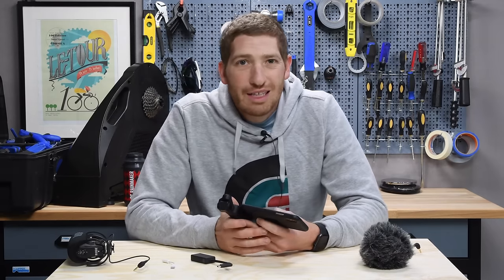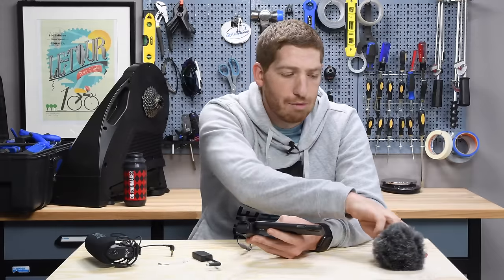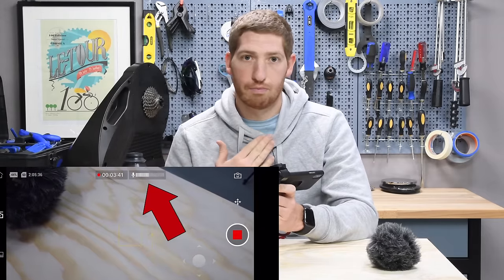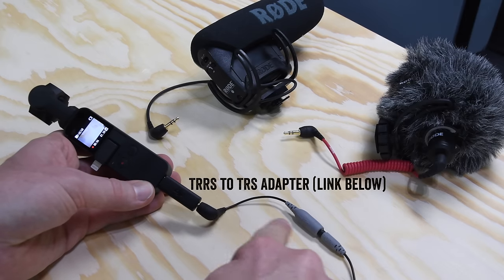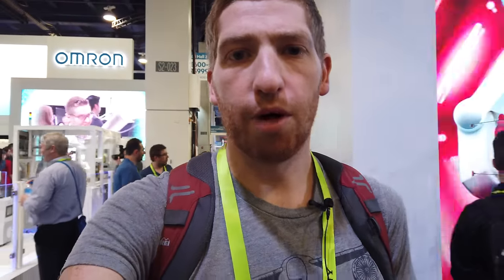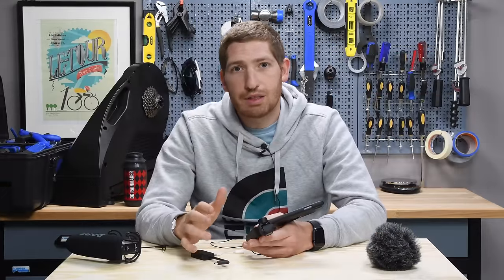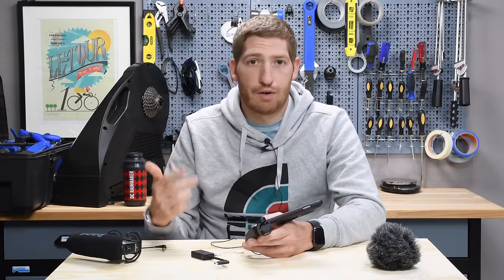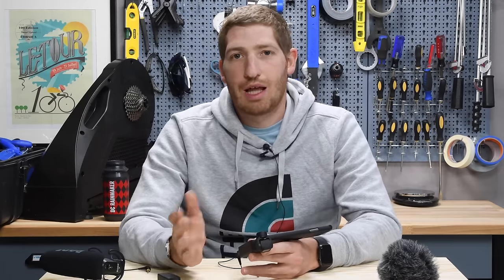DJI OSMO Pocket Mic Adapter Tests // USB-C to 3.5mm Microphone Adapter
My Lav Mic
TRRS to TRS Adapter (Rode)
TRRS to TRS Adapter (cheaper)

Here's a quick look at the new DJI OSMO Pocket microphone adapter (USB-C to 3.5mm). This is the actual official adapter, since none of the 3rd party USB-C to 3.5mm adapters work at this point. I've tried both the Apple USB-C to 3.5mm adapter as well as the GoPro USB-C to 3.5mm adapter, and no luck. Others have tried generic ones without luck either.

Remember if using a TRRS microphone (such as the unpowered lav mic I was using), you'll need a TRRS to TRS adapter. A TRRS microphone has three black lines on the plug part, whereas a TRS microphone only has two lines. So, if you have three lines, you need the small adapter (plus the DJI USB-C adapter). Whereas if you have a TRS mic, you don't need the additional adapter.  Typically speaking powered mics are TRS and thus don't require an adapter, whereas unpowered mics are TRRS are unpowered mics and do require an adapter. Not always, but roughly.

Note for those curious, I also tried the DJI adapter with my USB-C port on my Mac, and it doesn't work (whereas the Apple one does), and I tried it with the GoPro Hero 7, and it doesn't work there either (whereas the GoPro one does). So it appears this is like all other adapters and it's totally manufacturer specific.

Got all that? Phew!